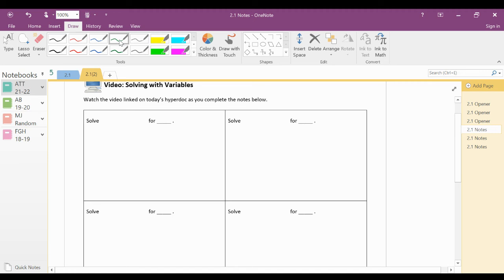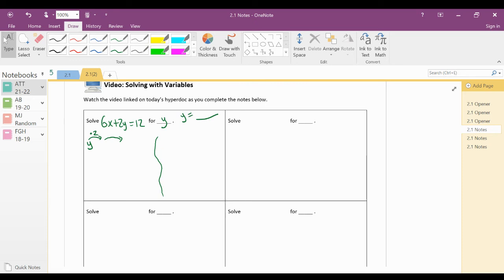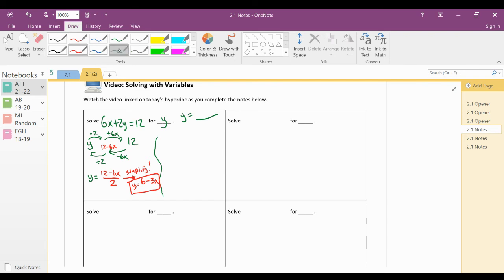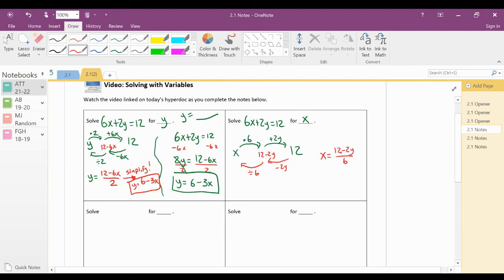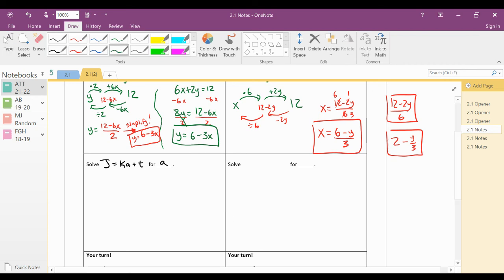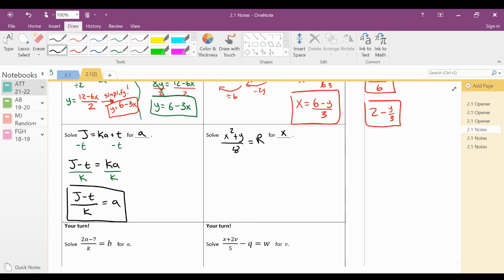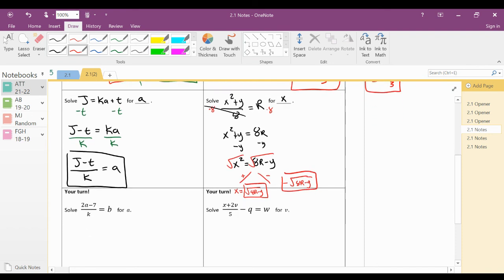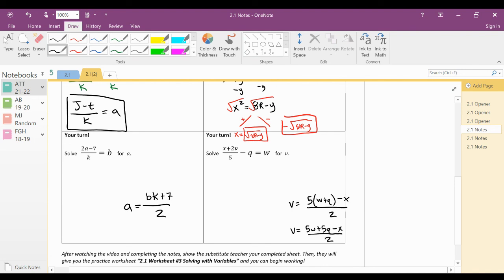ATT 2.1 Solving Equations with Variables